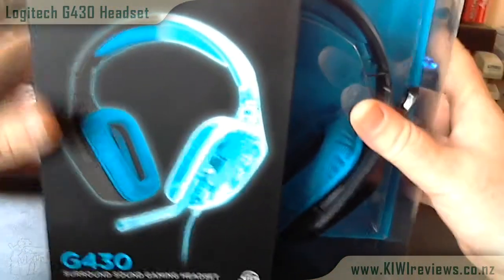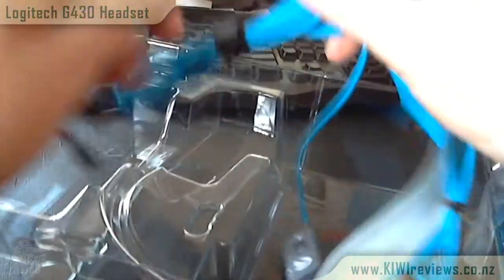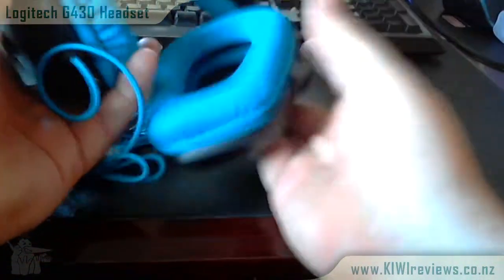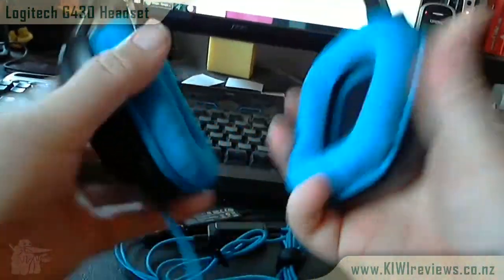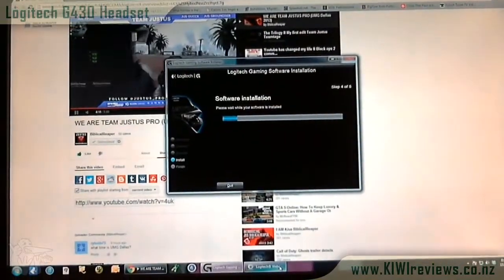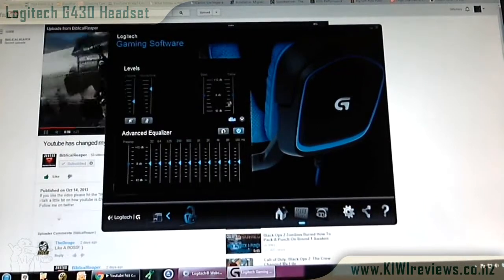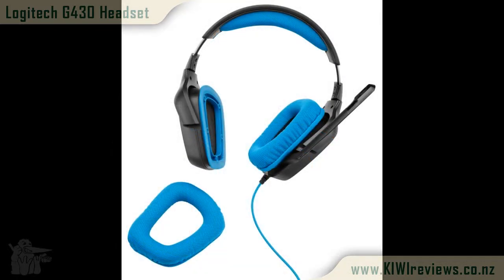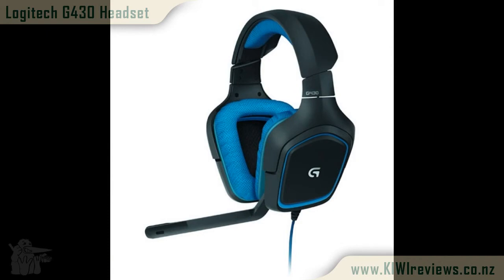Video Review: Logitech G430 Gaming Headset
KIWIreviews presents: Slashman's video unboxing and review of the Logitech G430 Gaming Headset.